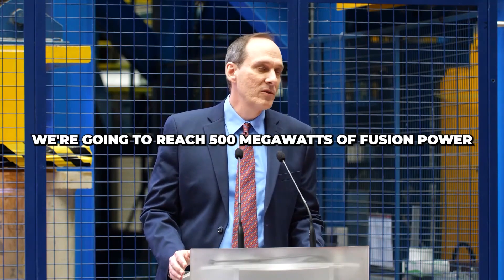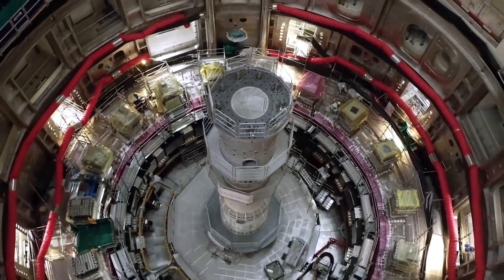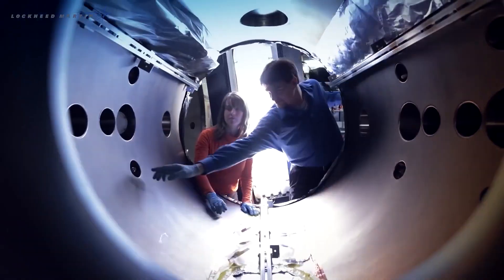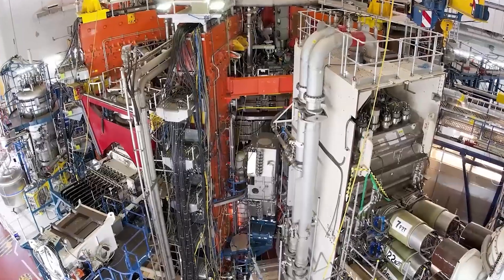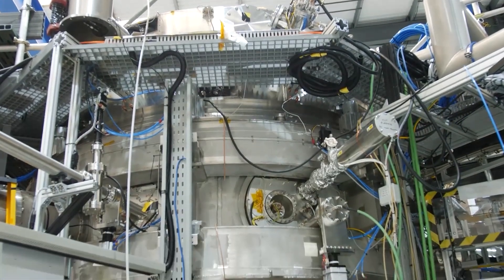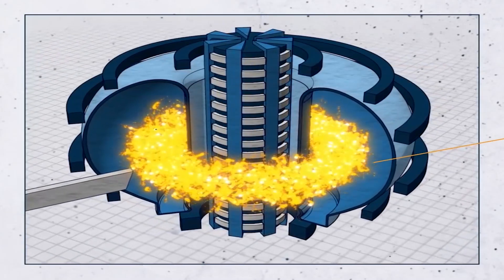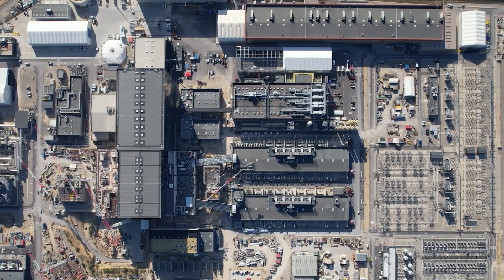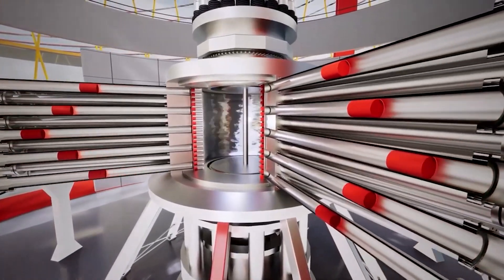France Released a NEW Nuclear Fusion Reactor To DESTROY Germany!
ITER is located in southern France, where 35 countries have come together to build the biggest tokamak device ever. A tokamak is a magnetic fusion device designed to show that fusion can be a large, carbon-free energy source. This project not only shows a big step in our search for sustainable energy but also stands as the most ambitious mega project in our history. Its development is a key moment in how countries work together on groundbreaking technology that could change how we power our world.

The challenges faced in building and managing such a massive project are numerous, ranging from technological hurdles to international cooperation issues.

Our stars and Sun work through fusion, which could help us create the same kind of energy here on Earth. But how can we do something so big? To understand, we need to look at how fusion works and how a special machine called a tokamak reactor helps create and keep this energy.